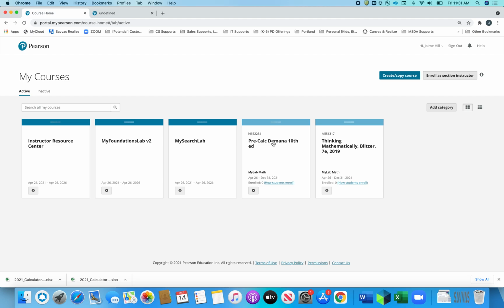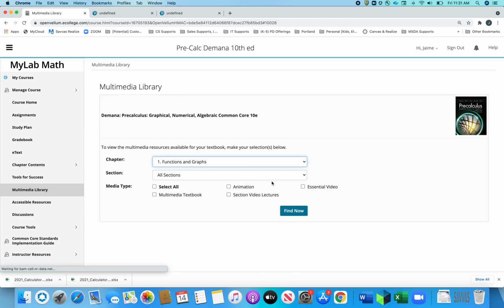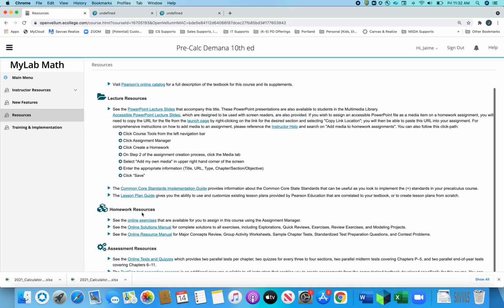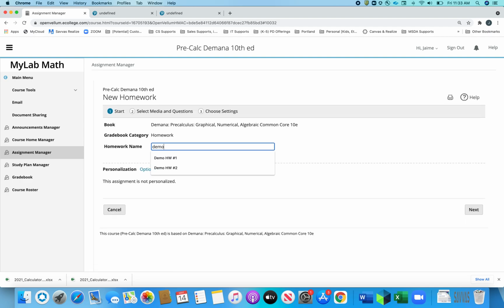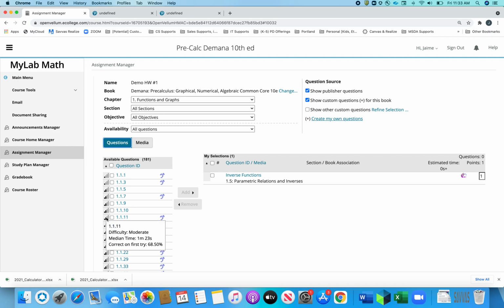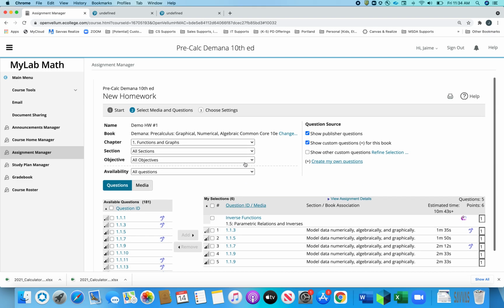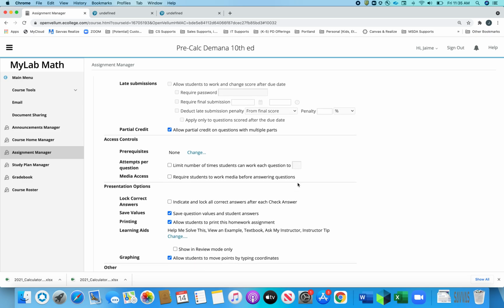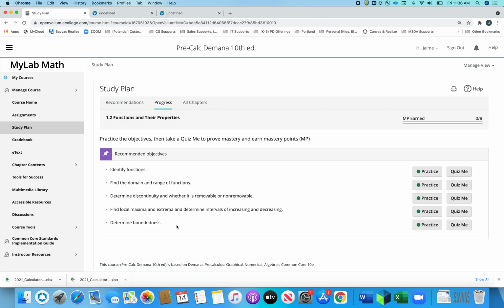Screen Recording 2021 05 14 at 11 30 30 AM